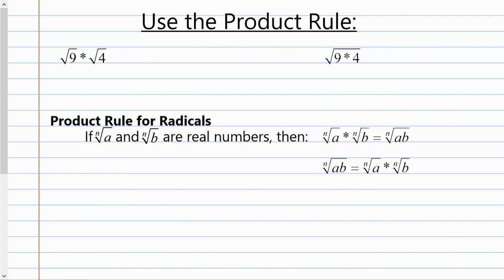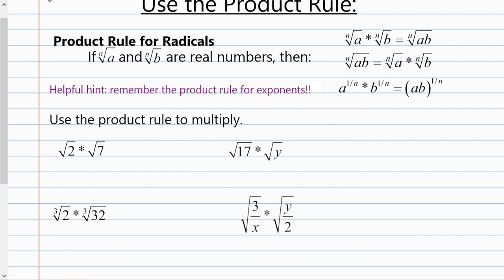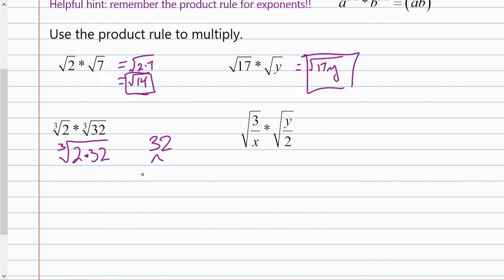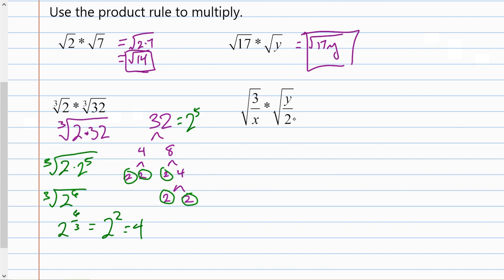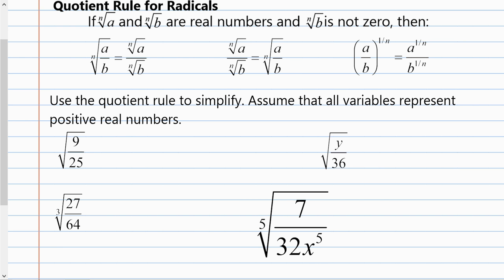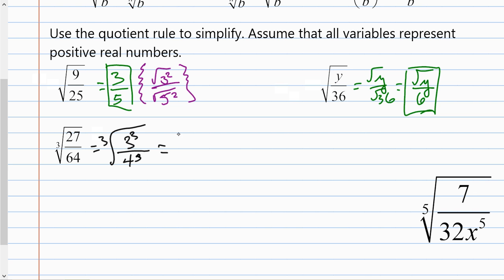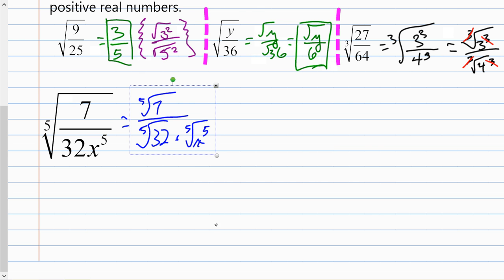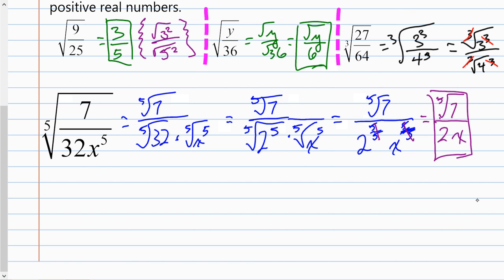Section 7 3 rules with Esther